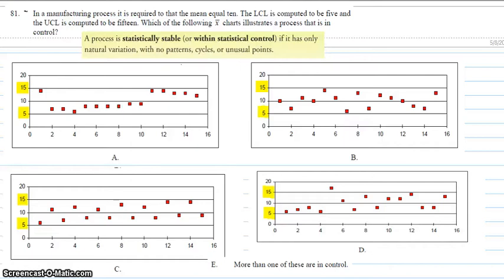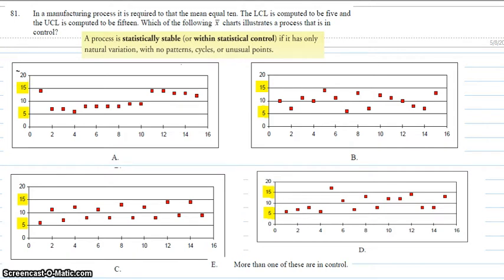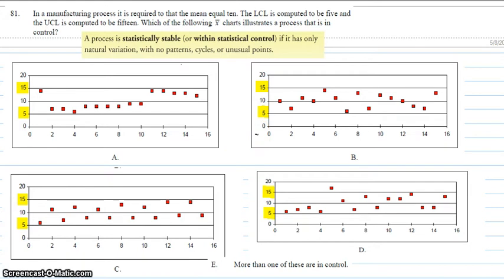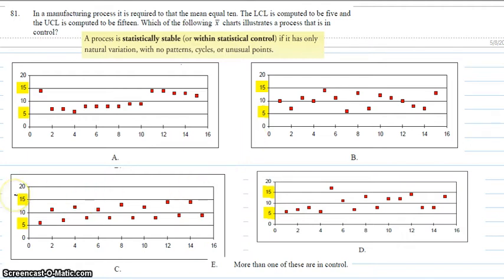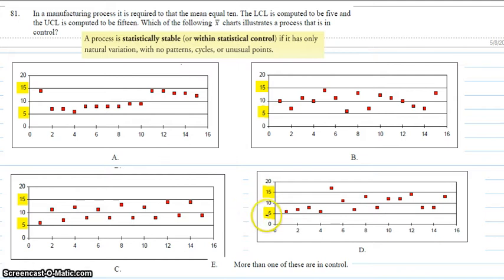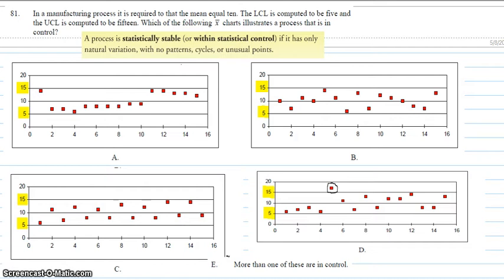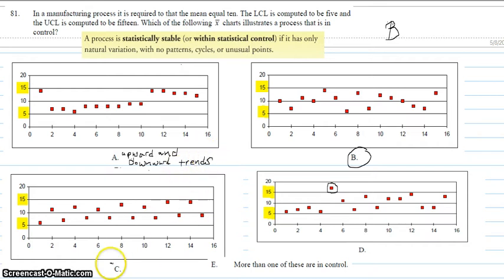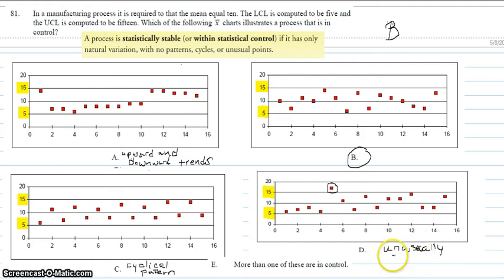Math 1340 Final Exam Review Problem 81